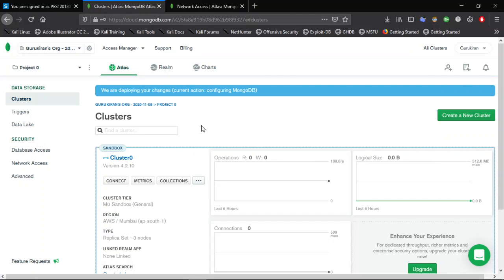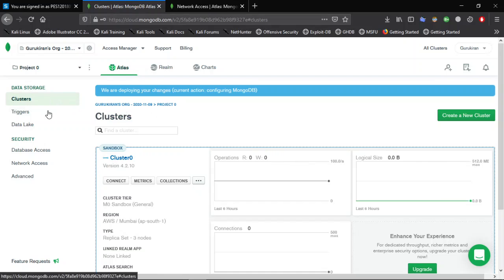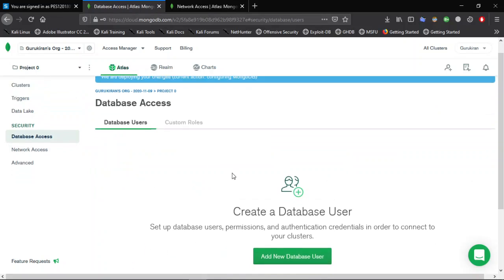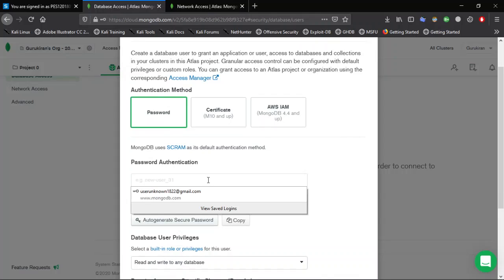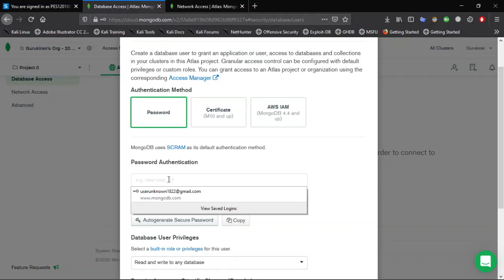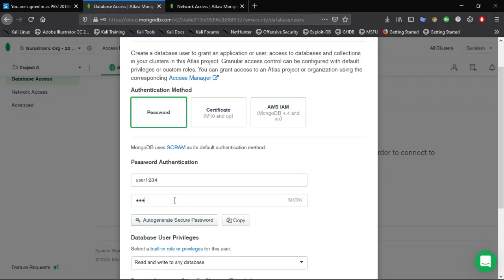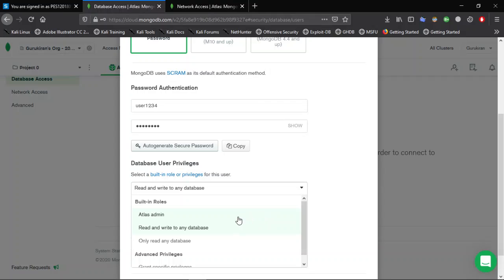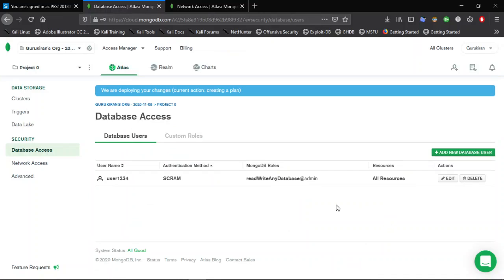How to add Database user in mongodb